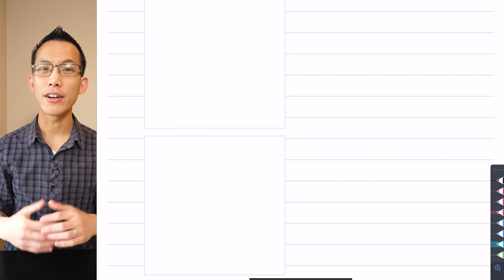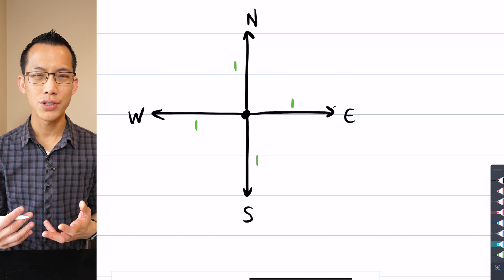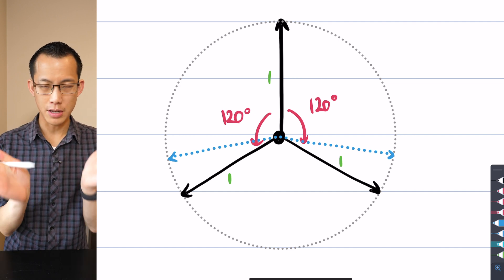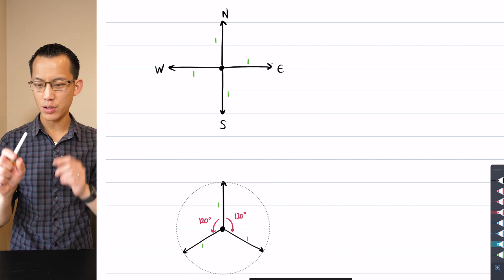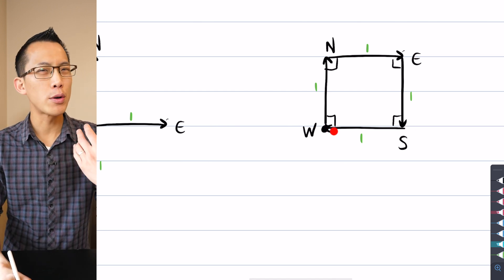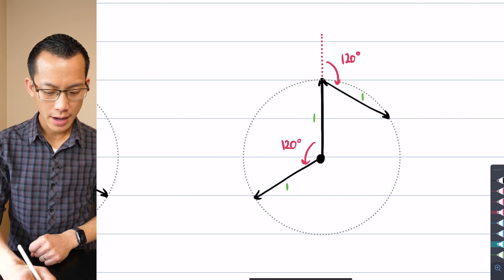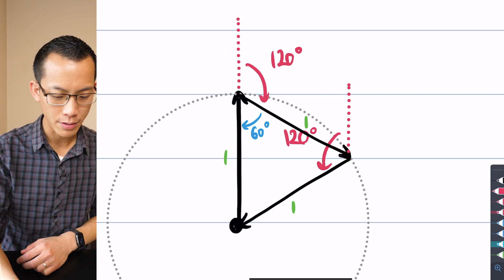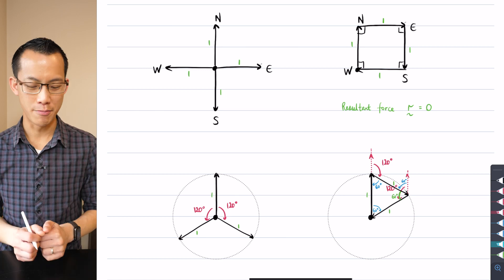Objects in Equilibrium (1 of 4: Comparing forces with displacement)